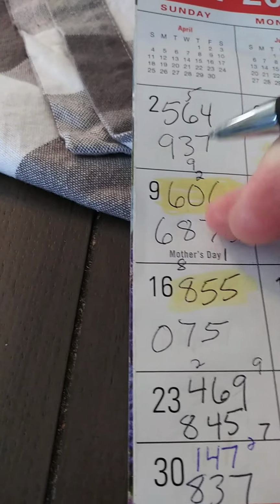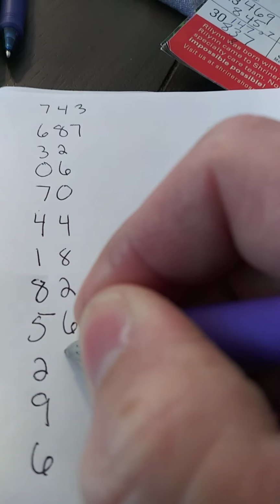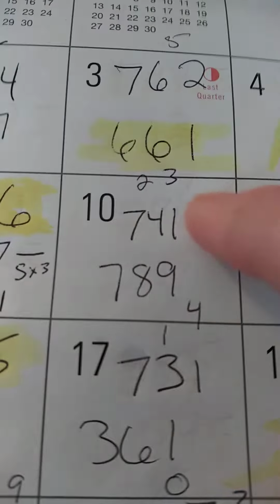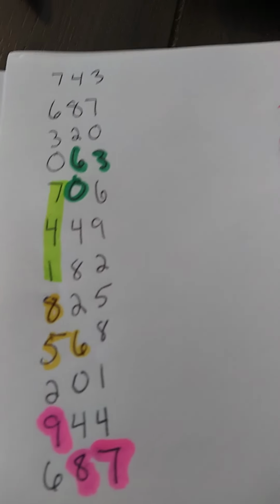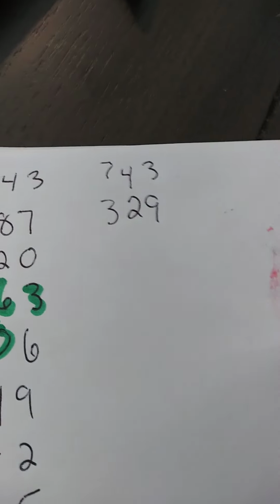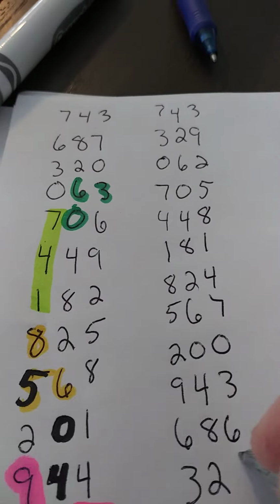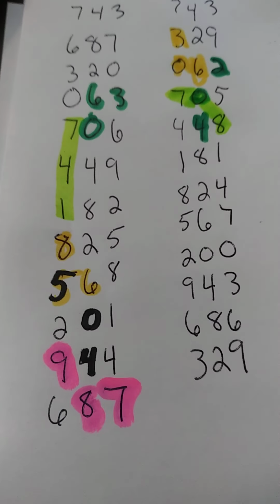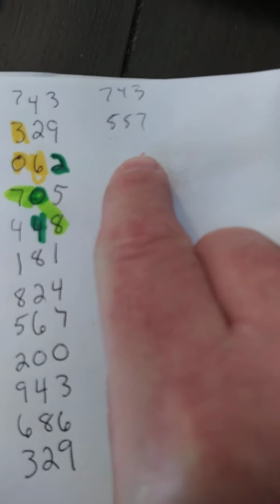My new rundown I have been using to Hit the 3 digit Lottery!!!! XX3 is what you use!!!!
Here it is $quad!! now its pretty effective but its not on the 962 level yet still my number 1 workout buf we will see i did hit pretty big with this one a few times!!!